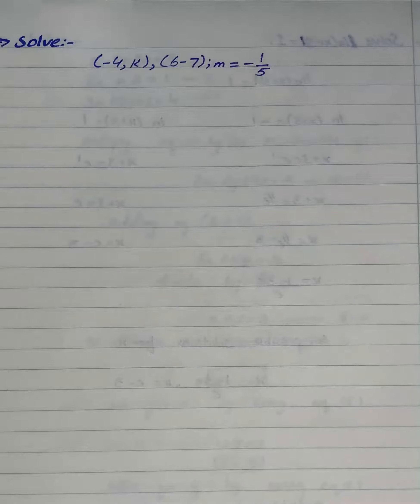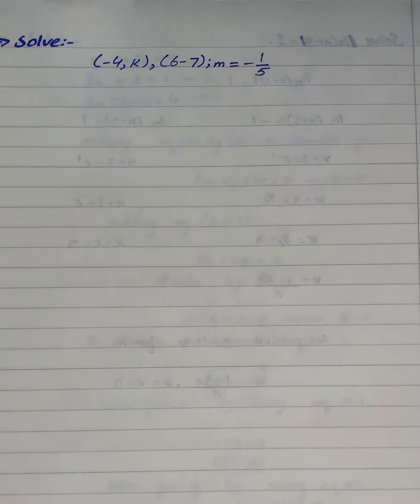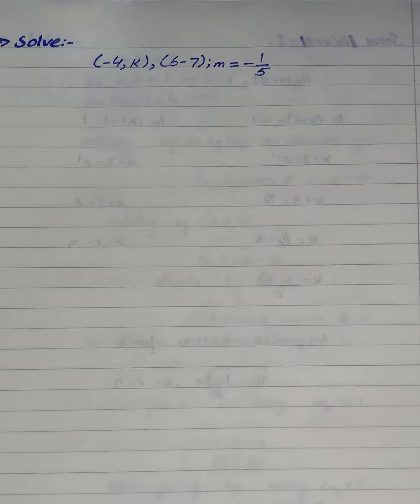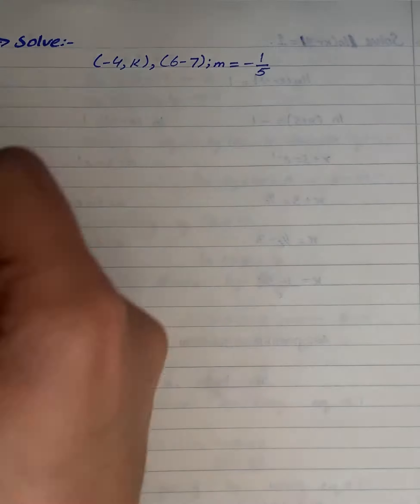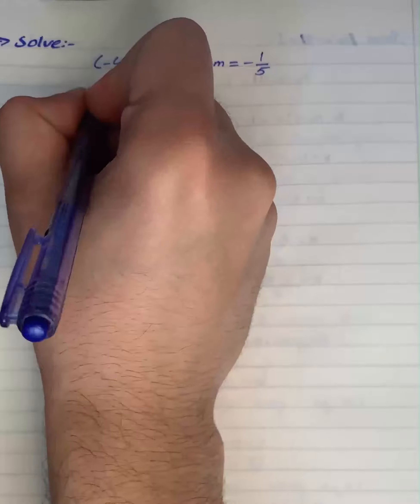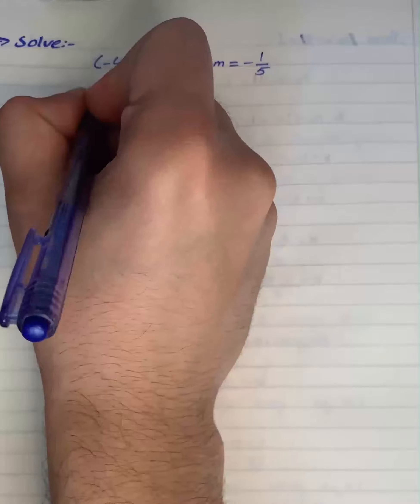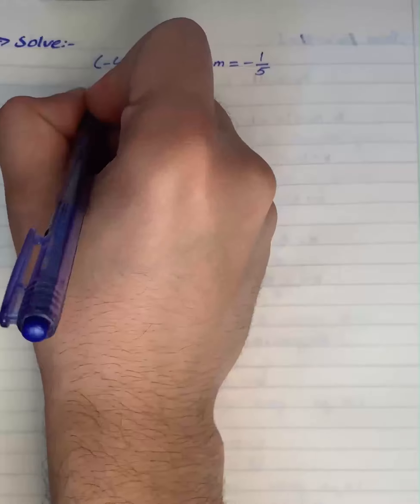Solve the equation: (-4, k), (6, -7) ; m=\frac{-1}{5} | Plainmath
Solution to Linear algebra question: Solve the equation: (-4, k), (6, -7) ; m=\frac{-1}{5}